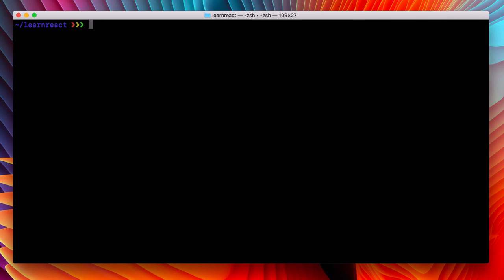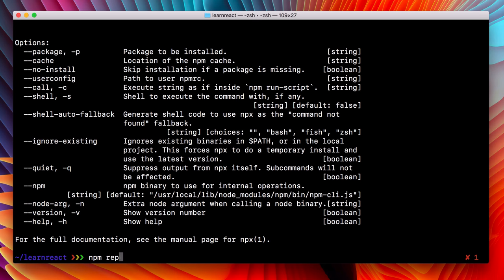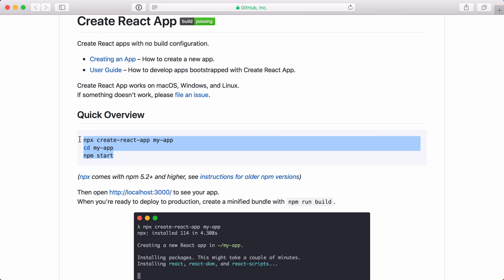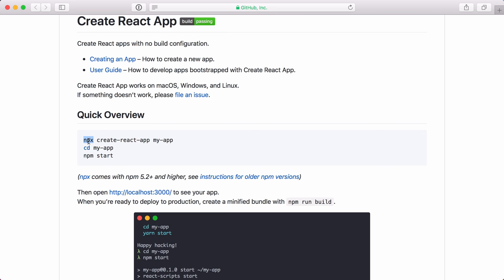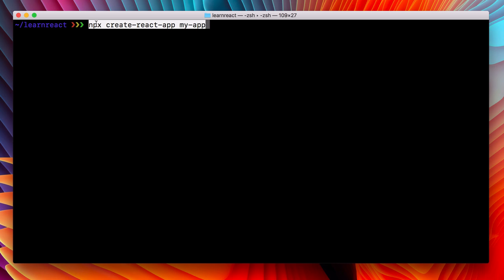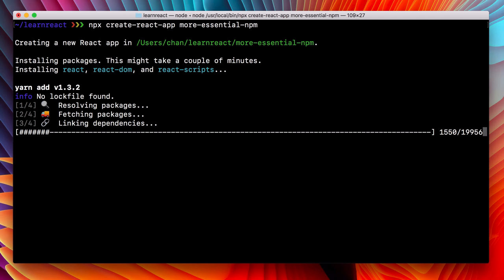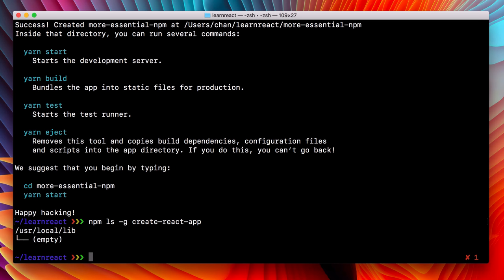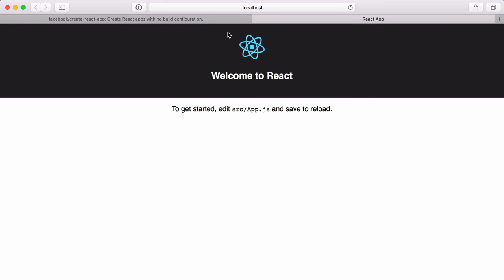essential npm 14